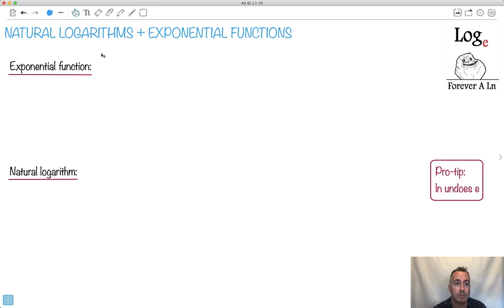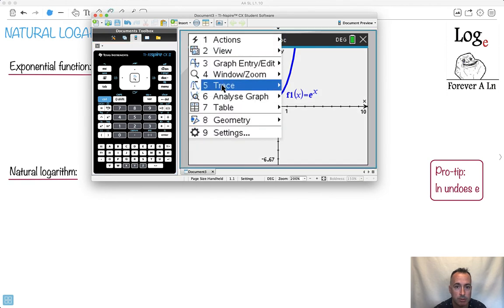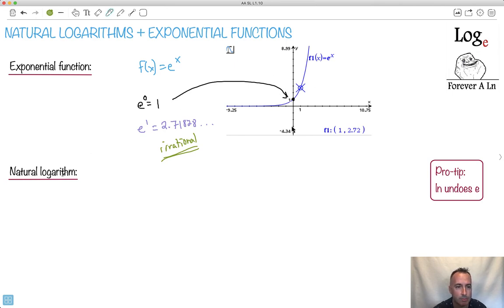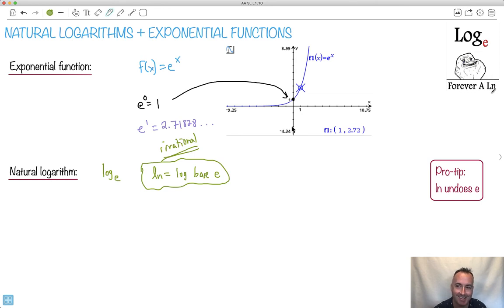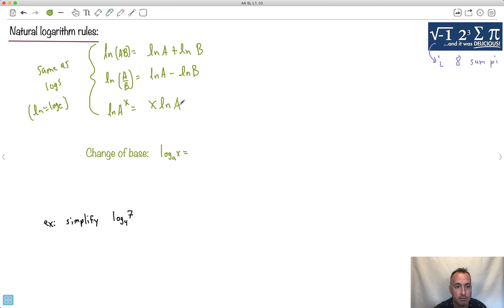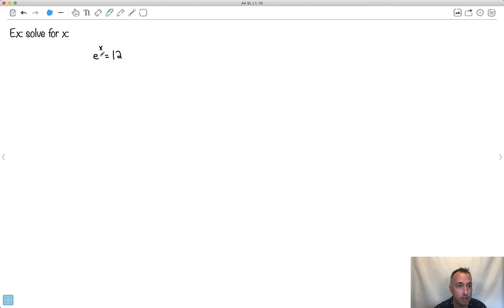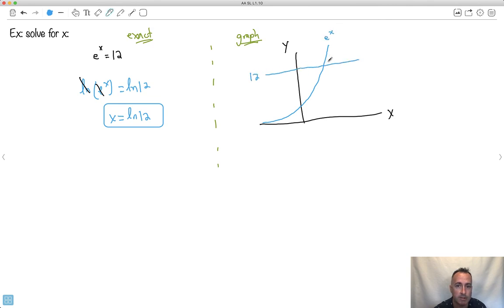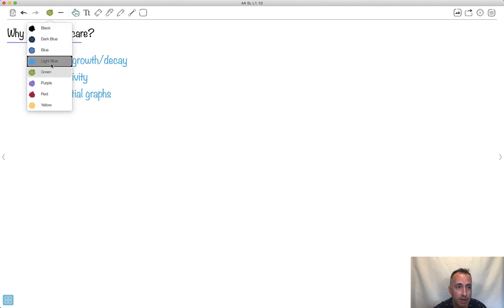Natural logarithms and exponential functions [IB Maths AA SL/HL]